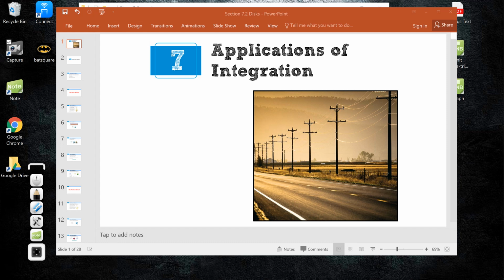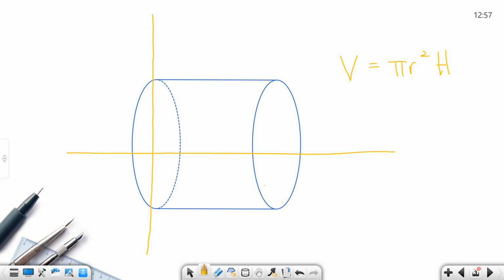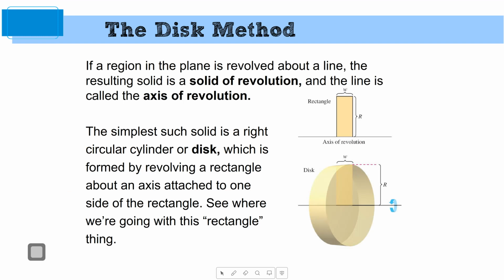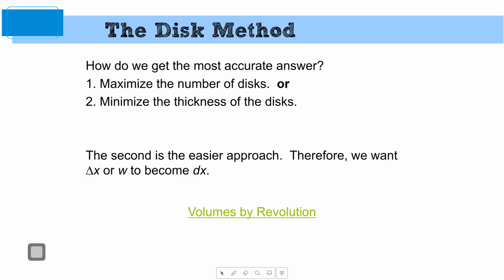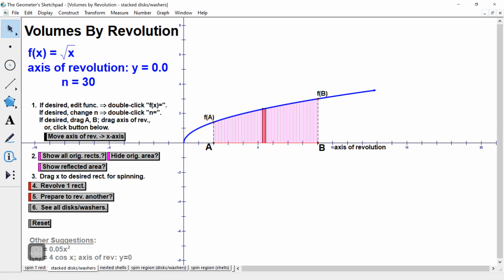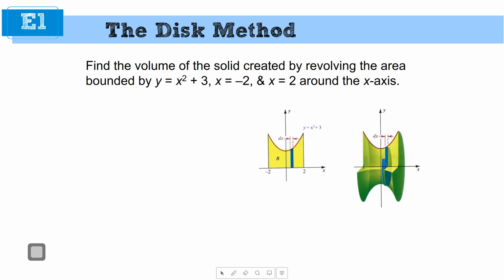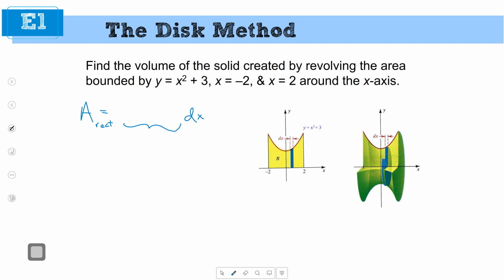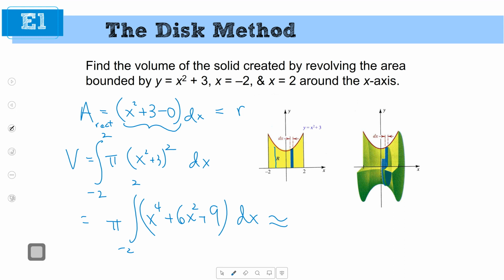Volumes by Revolution - Disk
Finding the volume by revolving a region about an axis of revolution.